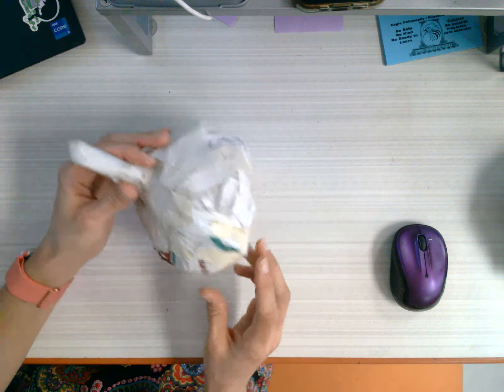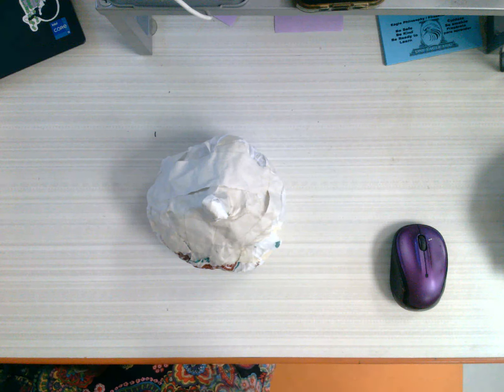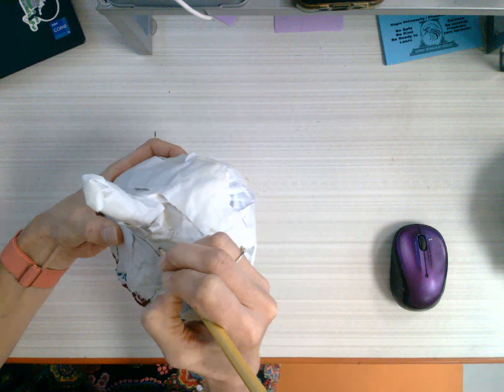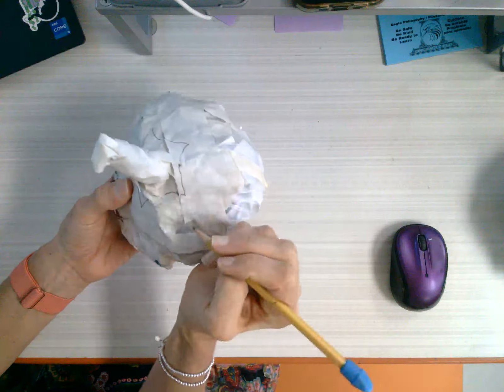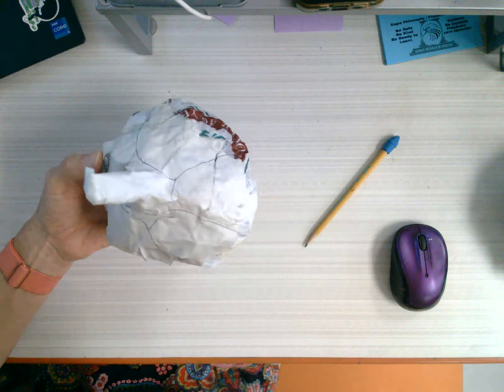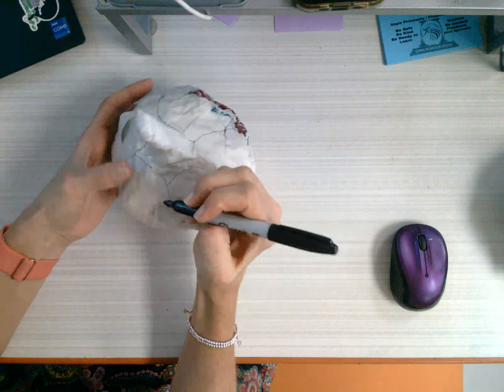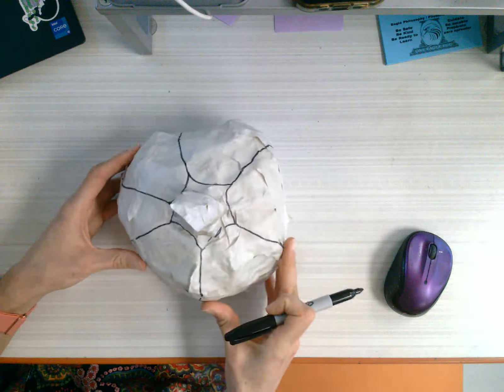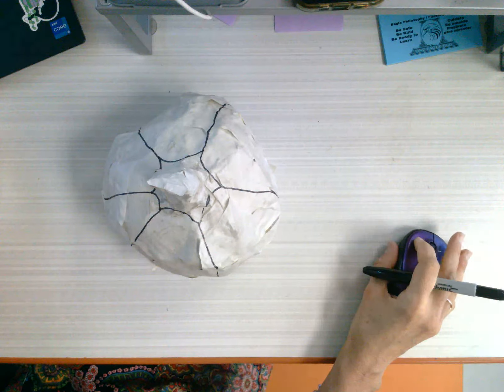Lines on pumpkin